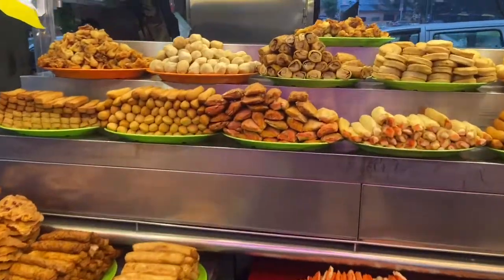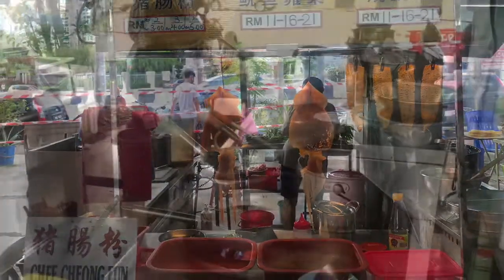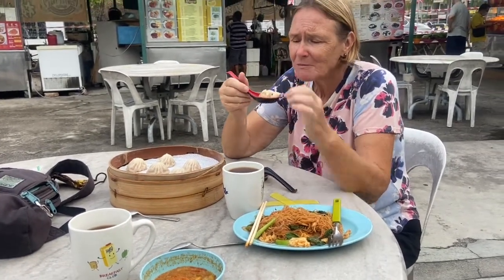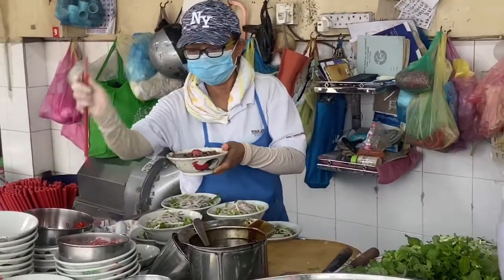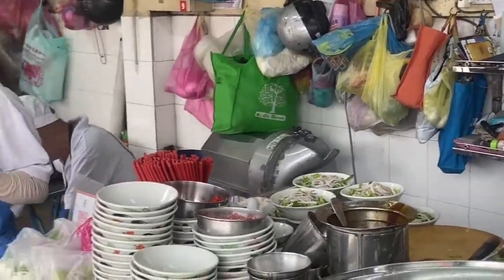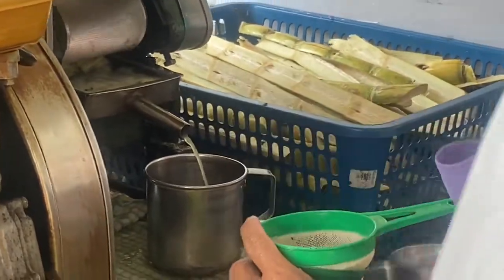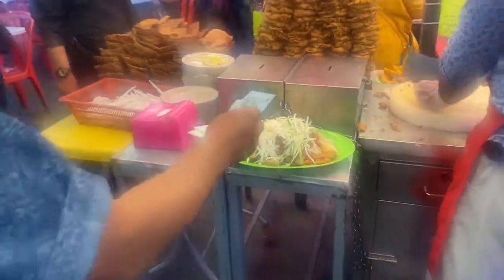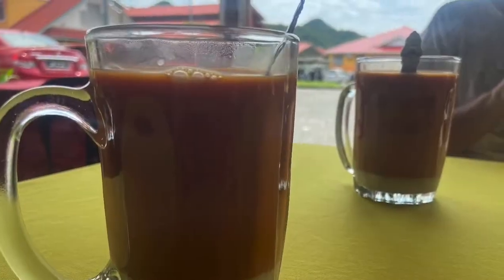Malaysian Street Food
Little or no sailing so why not eat?